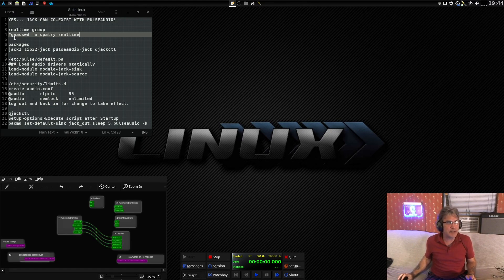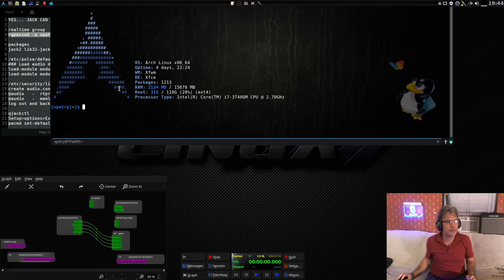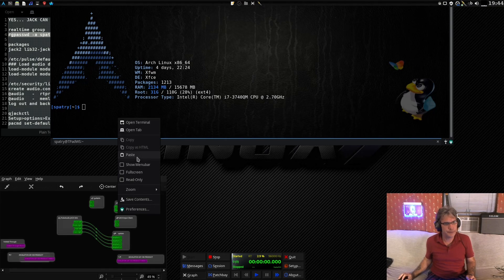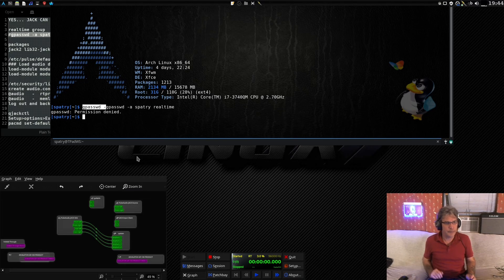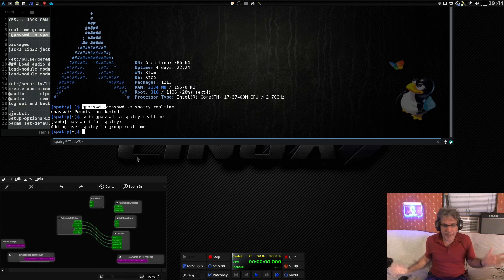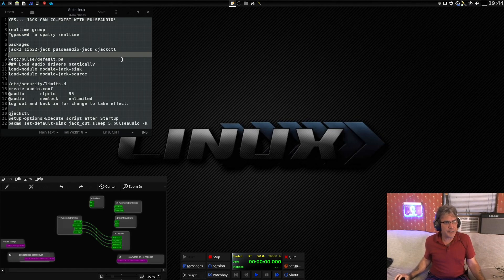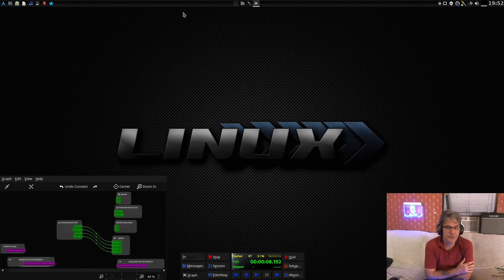Hardware Sound test and JACK Pulse setup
Hardware effects processing run through OBS then I will demonstrate how I setup Jack to CO-Exist with PulseAudio.